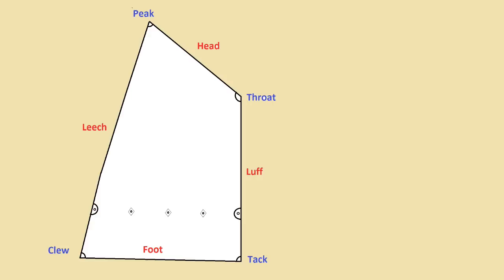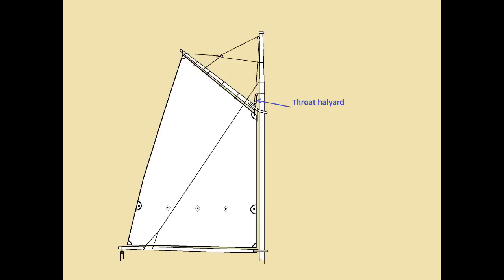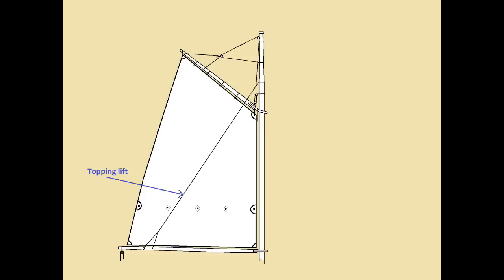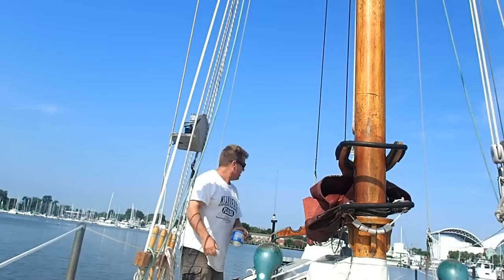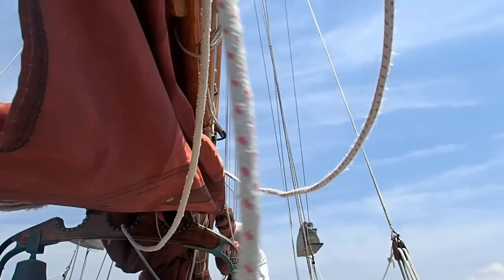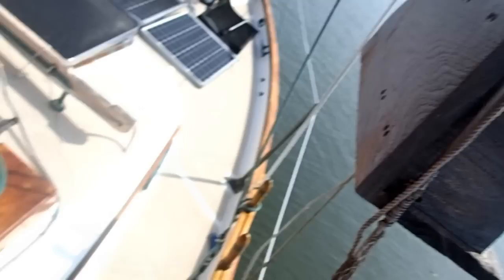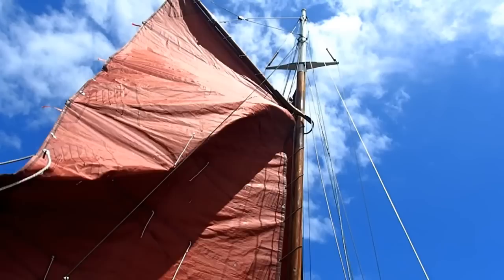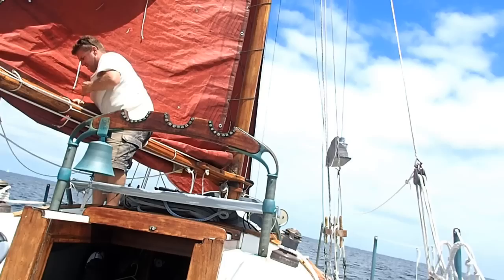Handling a Gaff Rig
I've received lots of questions about handling a gaff rig, enough to make a separate video on the subject.   This video turned out to be much harder to make than I thought, between the awkward camera angles and trying to explain what I'm doing at the same time!  I have new respect for the pros when it comes to this ...